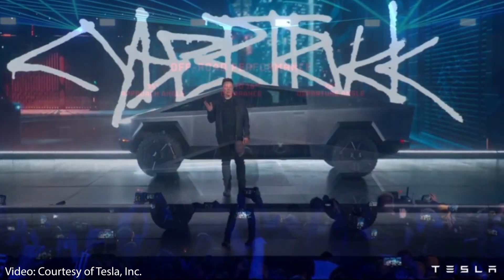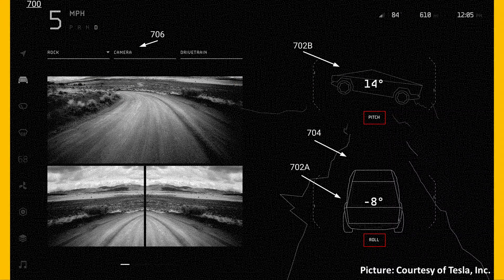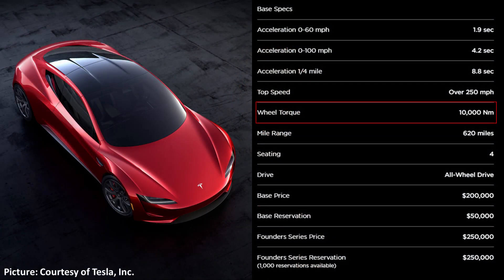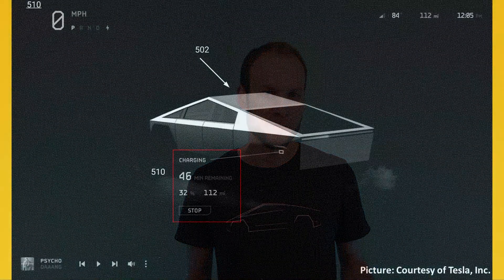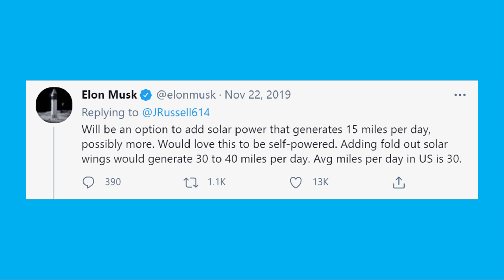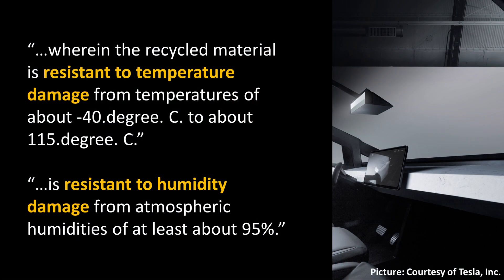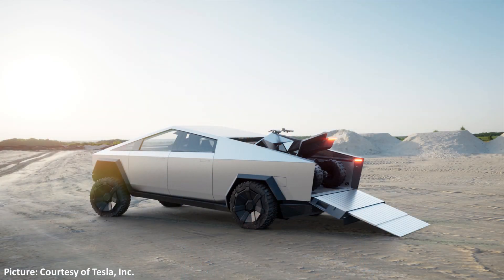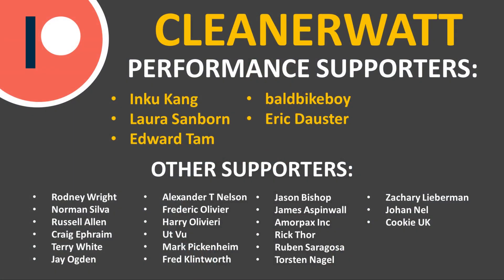Tesla Cybertruck SECRETS REVEALED in Patent Applications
Several NEW PATENT APPLICATIONS were just filed by Tesla, and they reveal TONS OF NEW DETAILS about the Tesla Cybertruck including potentially LONGER RANGE, DRIVING MODES, PERFORMANCE, THE SOLAR TONNAU COVER AND MUCH MORE!

Support Cleanerwatt by:

2.

Image & Video Clip Sources:

1. Tesla Video/Pictures: Courtesy of Tesla, Inc.
2. Patent Information from USPTO